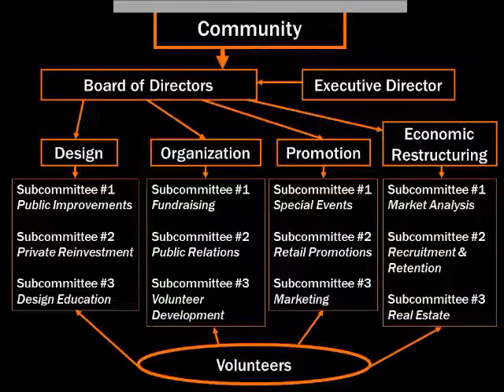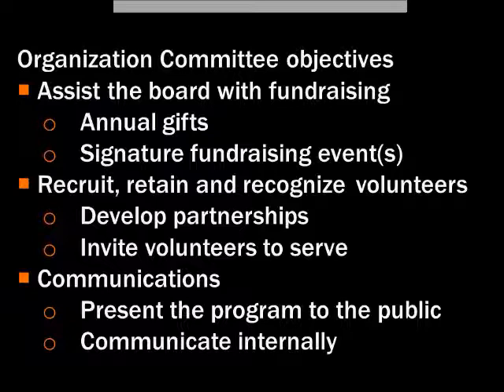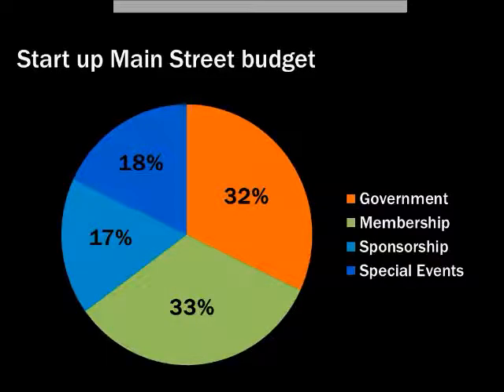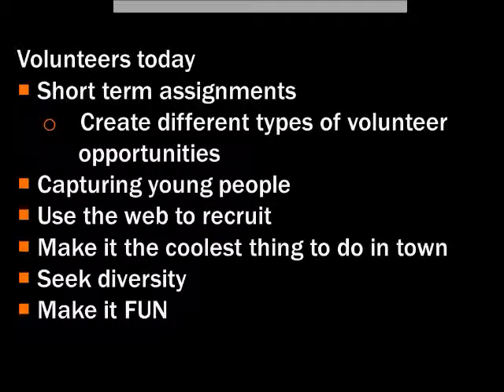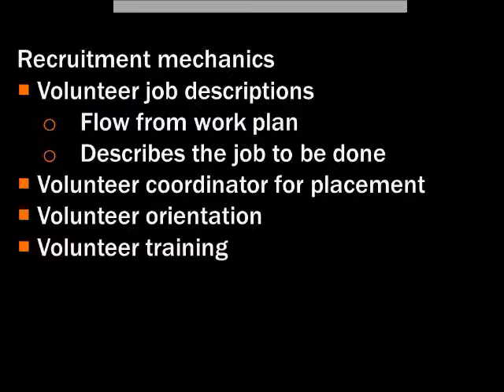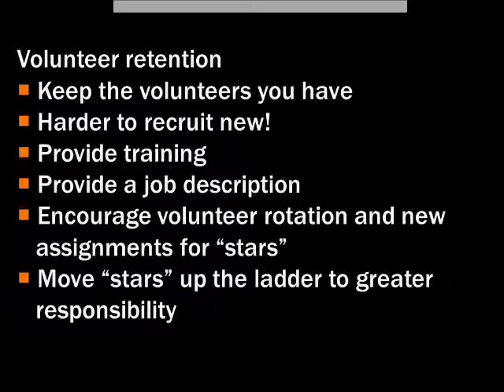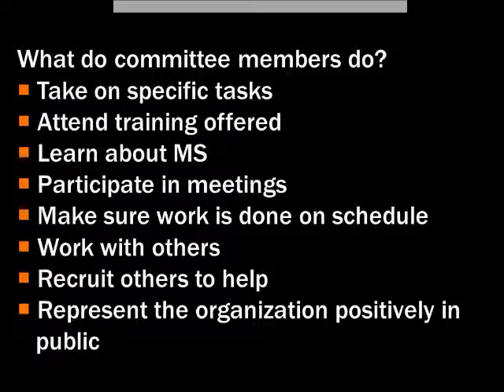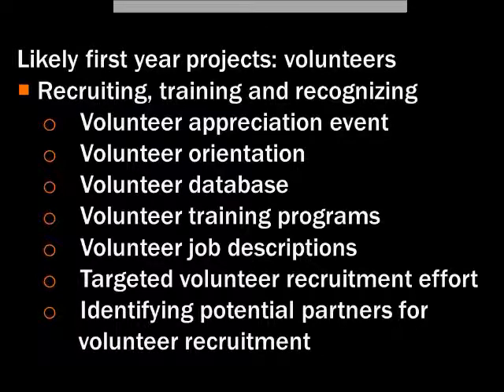IMS Four-Point Overview Organization